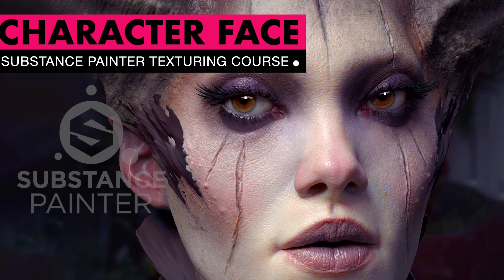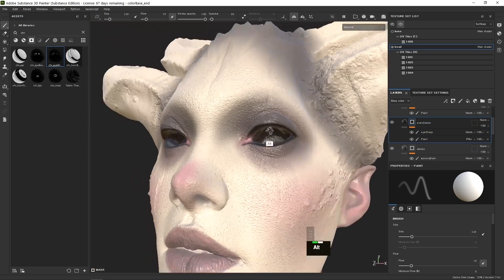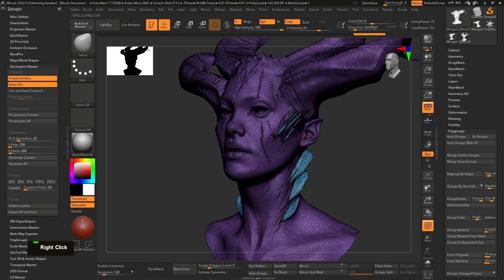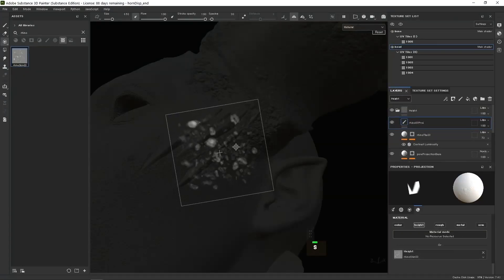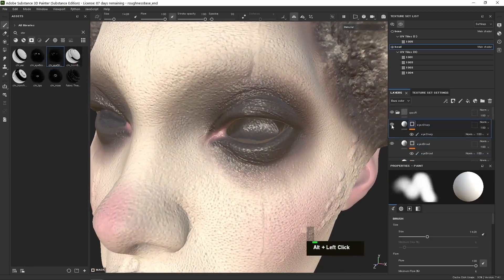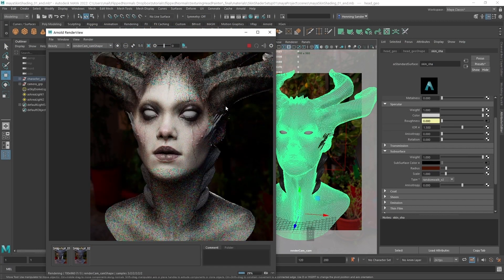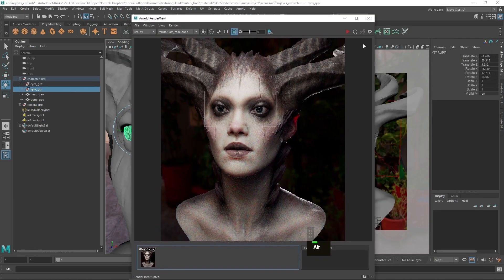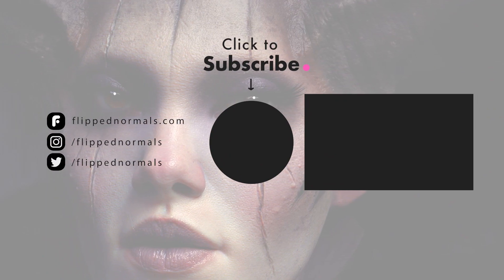Character Face Texturing in Substance Painter | Trailer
In Character Face Texturing in Substance Painter, you’ll learn how to texture a character face from scratch in Substance Painter! Learn the full workflow from the first brush stroke to the final tweaks of the skin shader. By the end of this course, you’ll be able to texture your own characters, using simple and powerful techniques.

We'll be focusing exclusively on the face since it's commonly the most complicated and important part. It'll allow us to talk about topics such as facial contouring, makeup, micro detailing, character personality, and how to solve common texturing challenges you'll encounter in your work. If you can texture the face, you can texture anything!